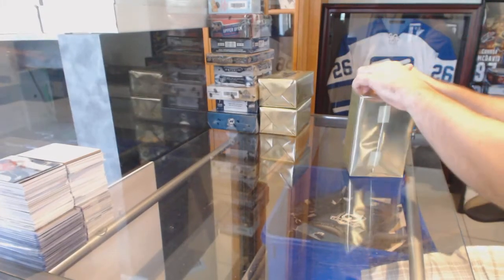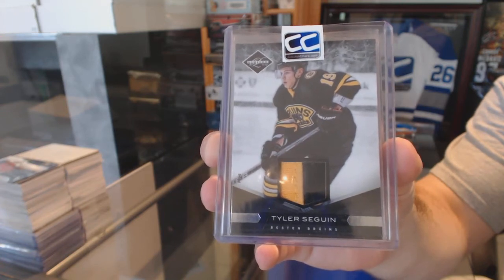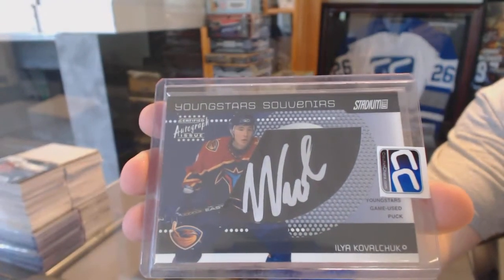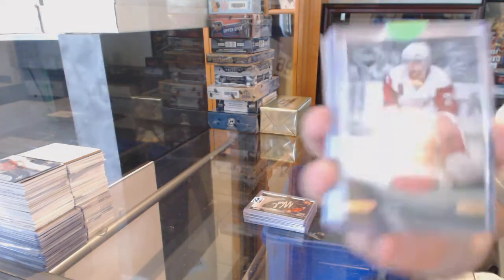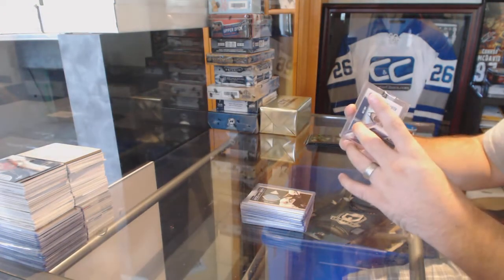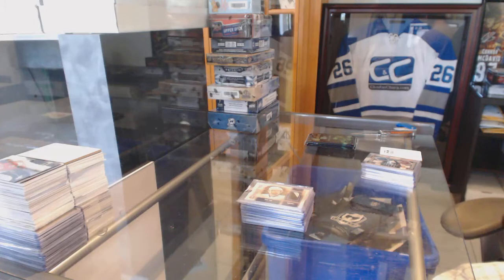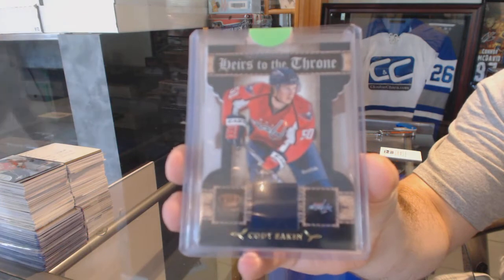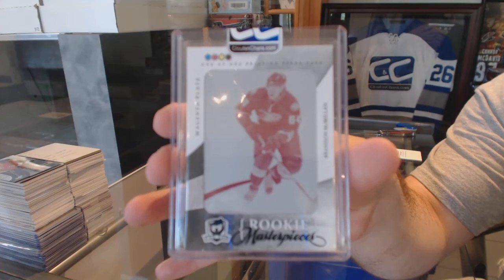CNC VIP Mystery Gold 3 Hockey Box Break - C&C GB #6264